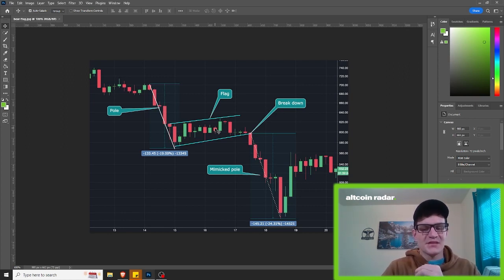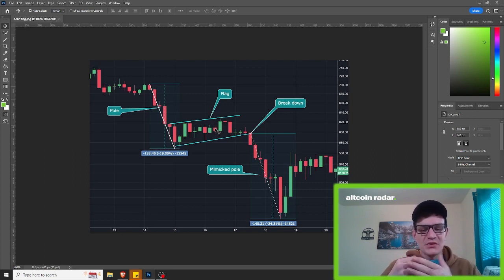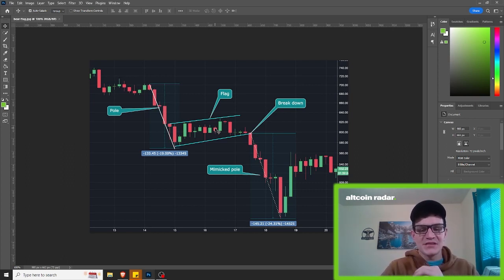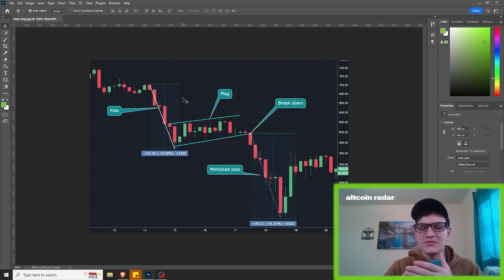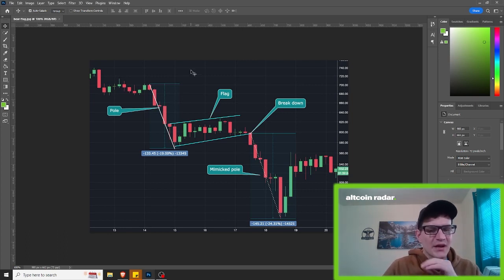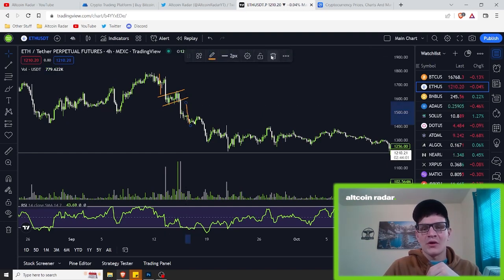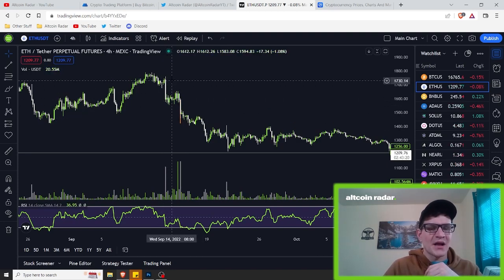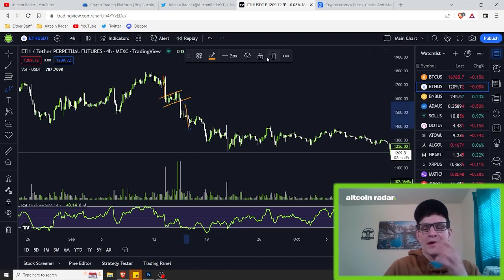WATCH OUT for THIS Chart Pattern Unless...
Hey trading friends! In this video I talk about the infamous bear flag pattern, and if you're just starting your journey into trading the markets and are curious about chart patterns, then you'll greatly appreciate this video.